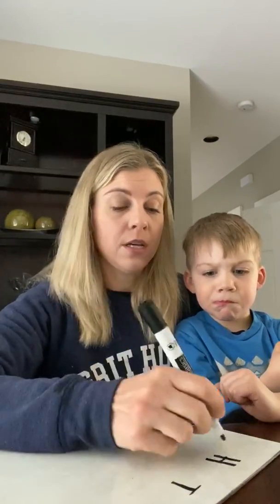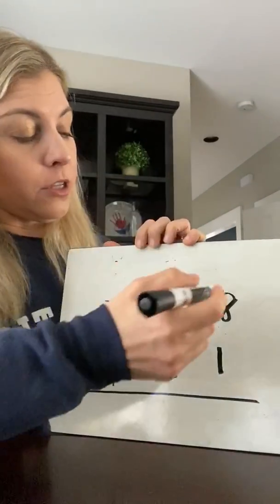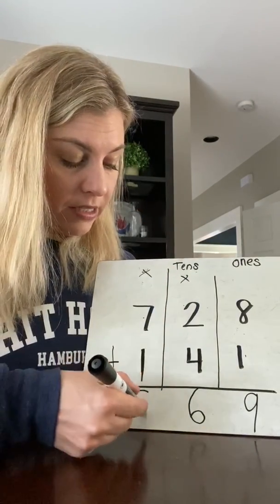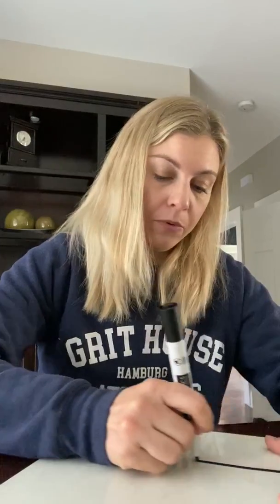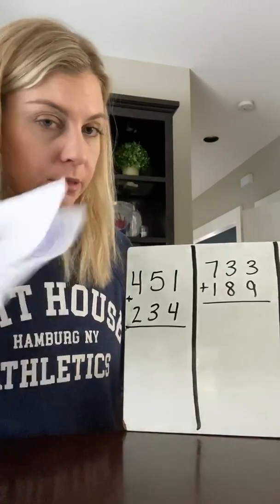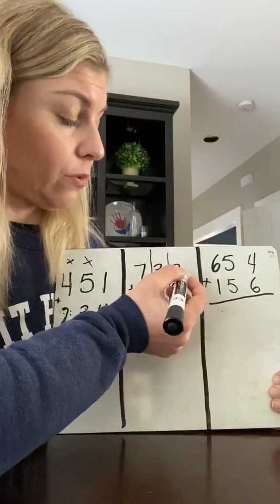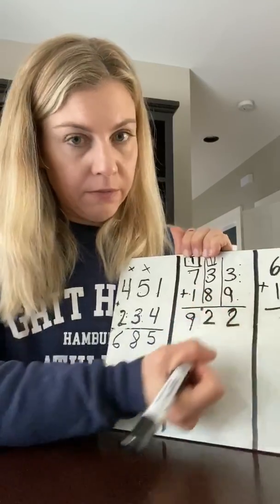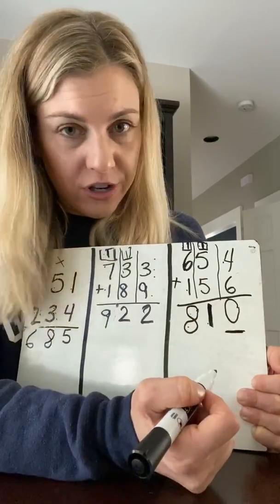Math Review Minutes #8 4/2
3-Digit Addition with Regrouping 4-2